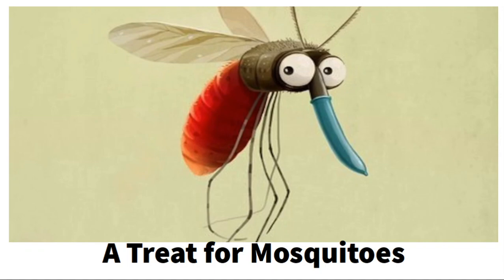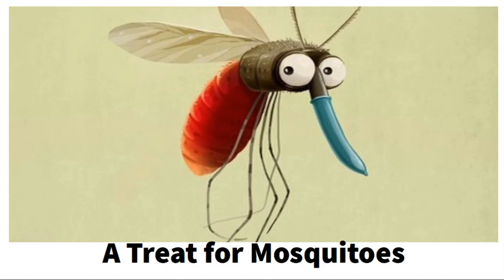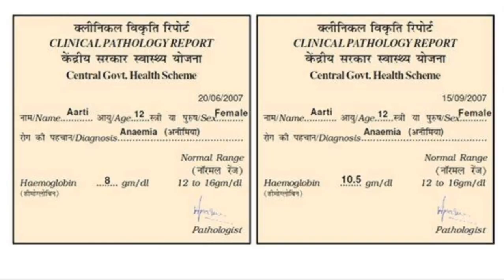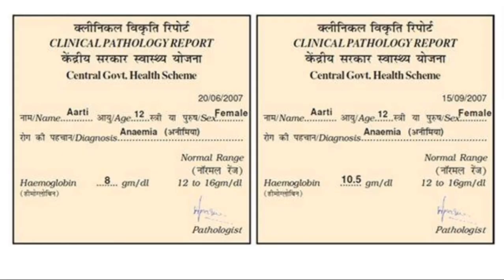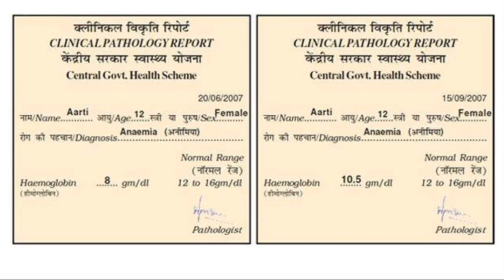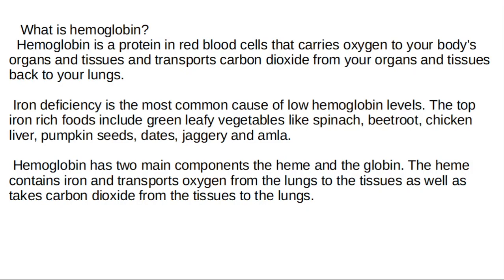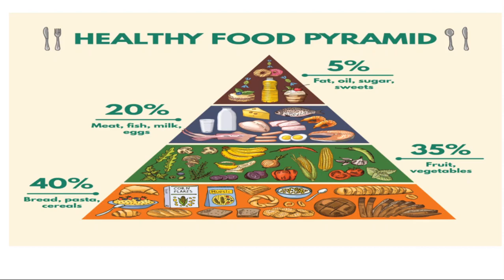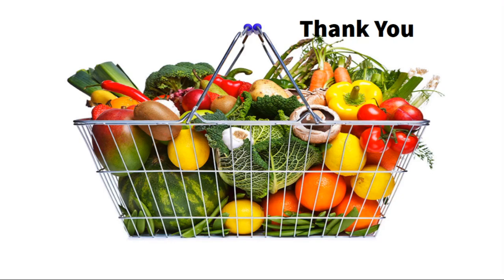5th EVS 8 2